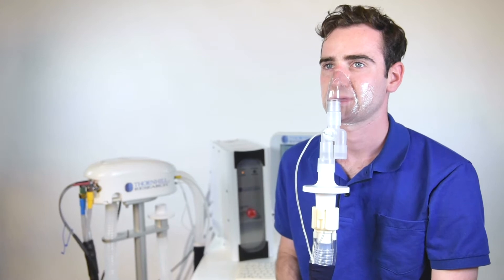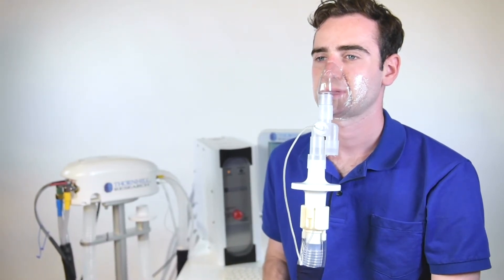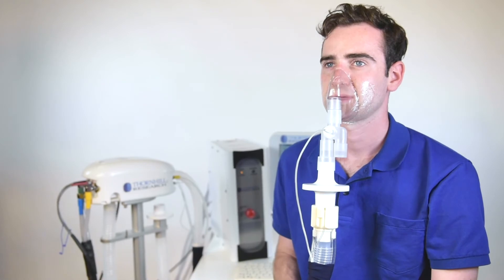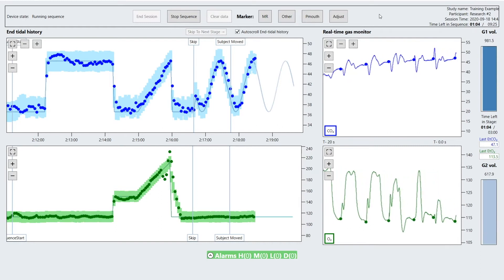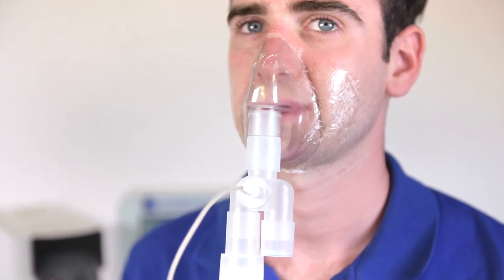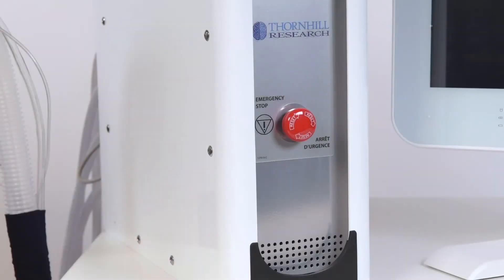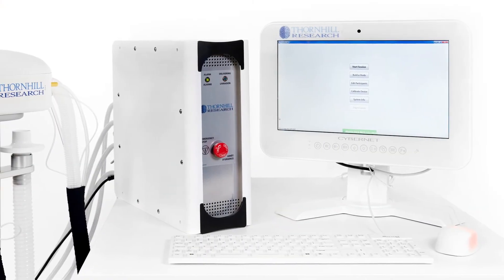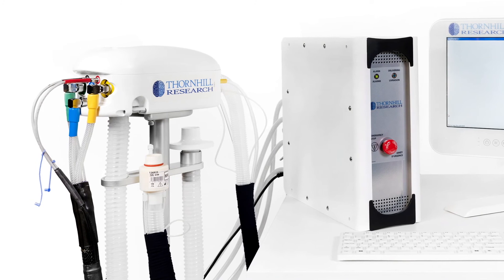RespirAct™ RA-MR: How it Works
RespirAct™ RA-MR Video Series
Video 3: How it Works

The RespirAct® RA-MR™ has not been evaluated by the FDA and is distributed by Thornhill Medical to collaborators for use in IRB approved basic physiological research studies. The RespirAct® RA-MR™ system is not intended to be used in the diagnosis or treatment of disease and is not intended to be used in studies that evaluate its safety or efficacy.